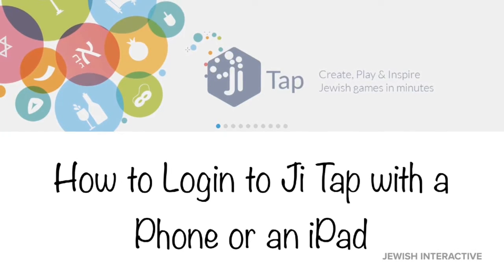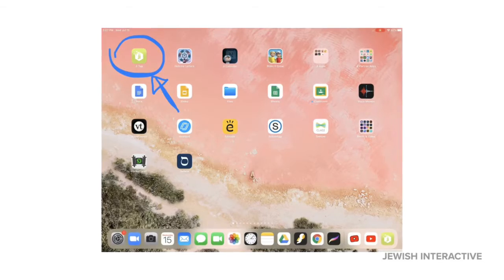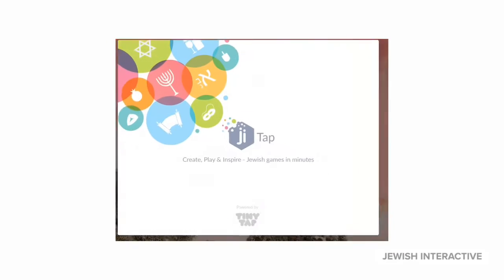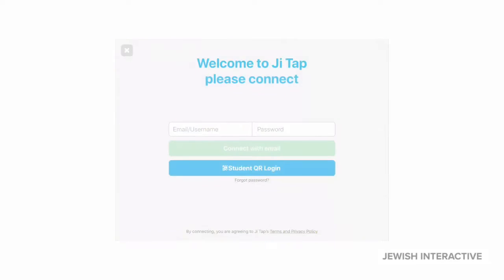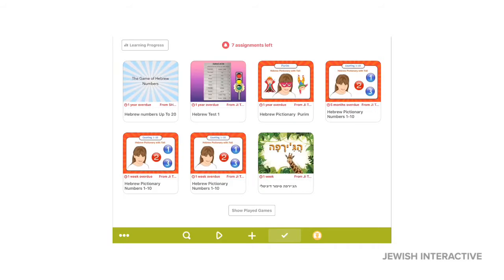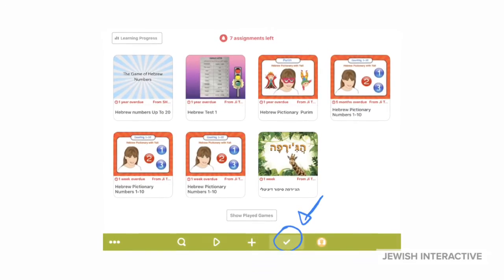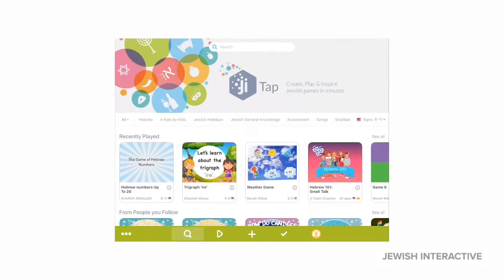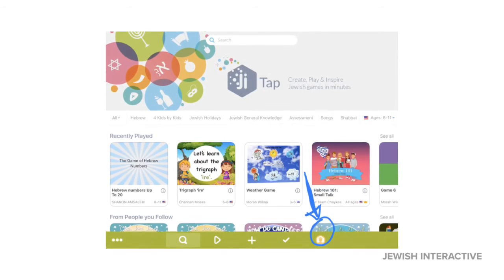How to login to The Ji Tap App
On Smart Phone or iPad this video is directed at students who have received a username and password from their school or teachers